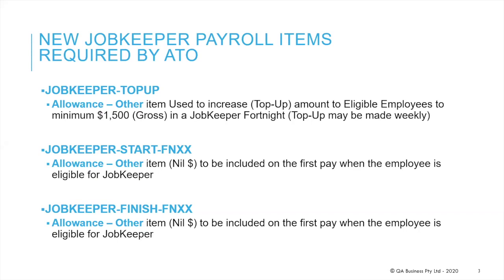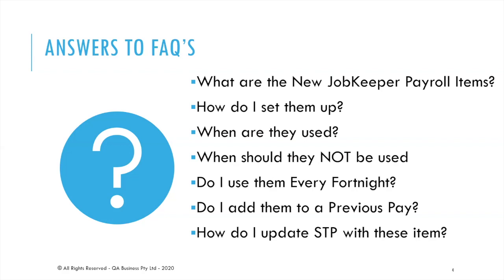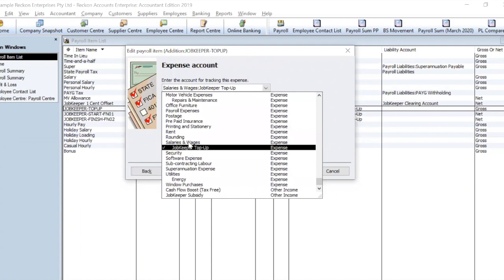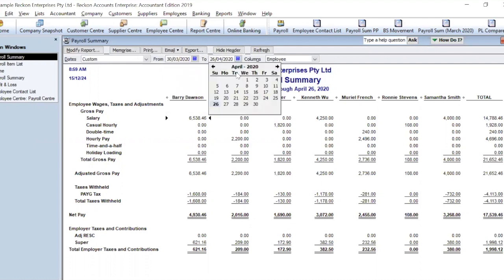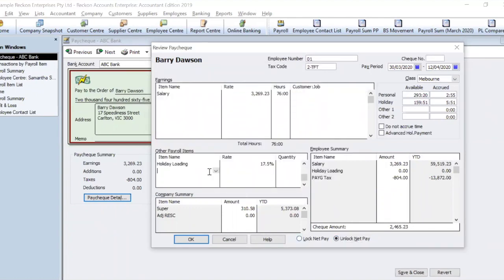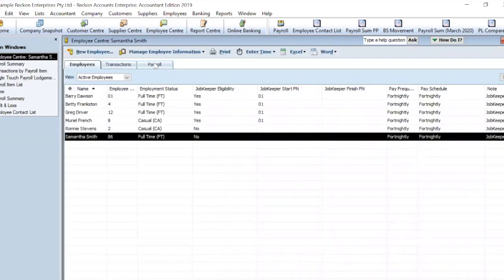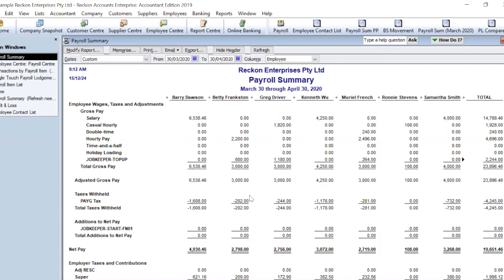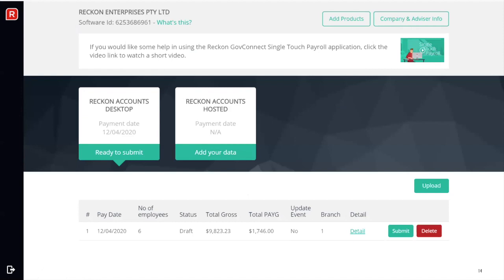UPDATED - JobKeeper Payroll Items Setup - With Demonstration using Reckon Accounts Payroll Software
JobKeeper Payroll Items - UPDATED Video with Software Demonstration

(NOTE: This video fully replaces the earlier one that was posted without the demonstration using Reckon Accounts)

How to setup and use the new payroll items required by the ATO in Reckon Accounts to successfully process and track the JobKeeper scheme for your software.

- Learn about the NEW Payroll Items that you MUST have in Reckon Accounts before you finalise your JobKeeper Claim.

- Discover How to handle the month of April and when to go back and enter JOBKEEPER-START-FN01 on pays already processed.

- Find our about how to handle JOBKEEPER-TOPUP payments for your employees.

- Find out what to do if you have already paid your employees without the new JOBKEEPER-FINISH-FN01 item.